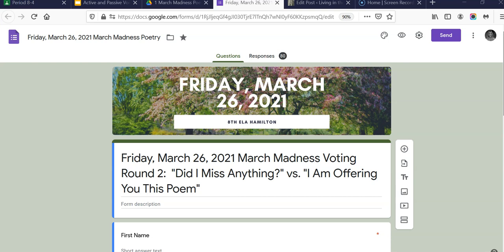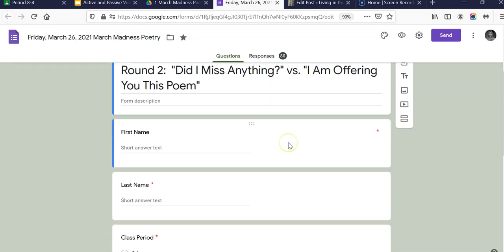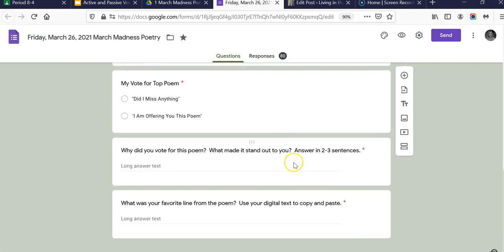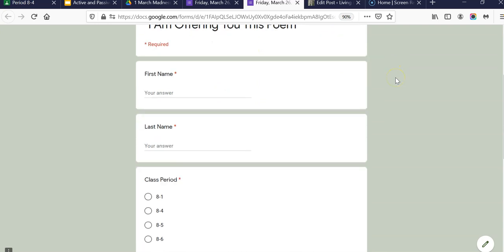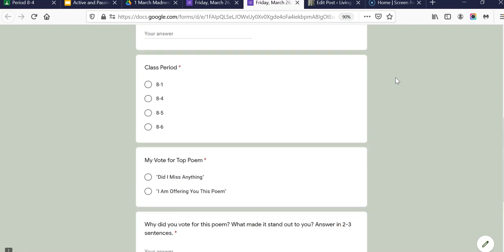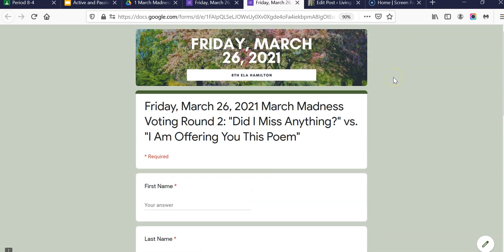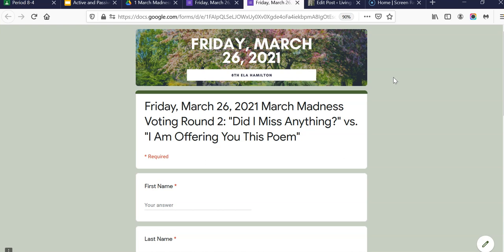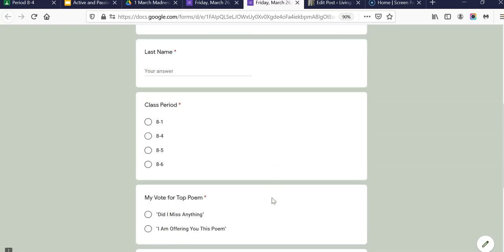My Google Form for March Madness Poetry Voting Spring 2021